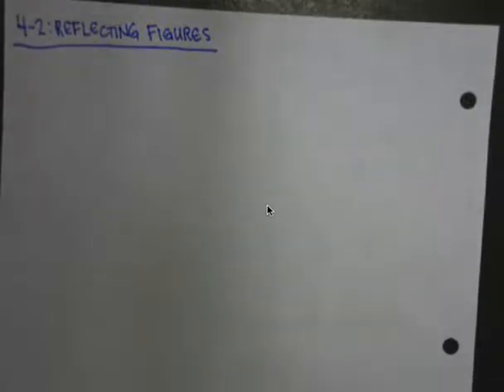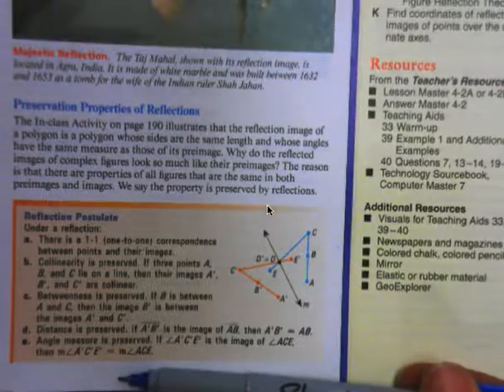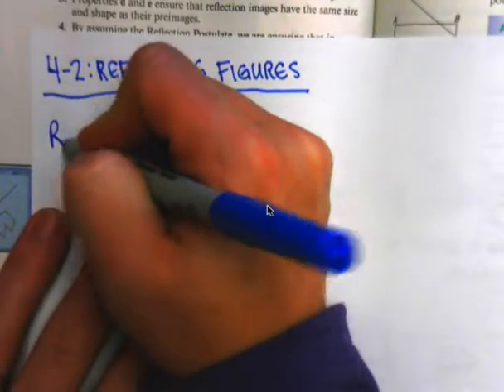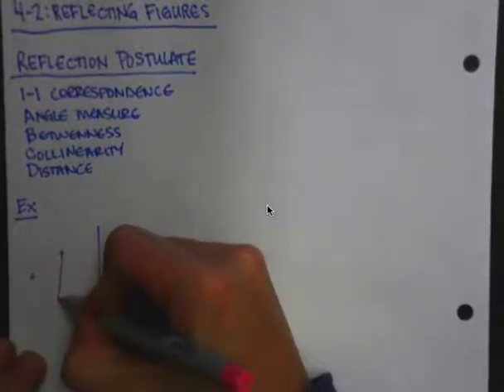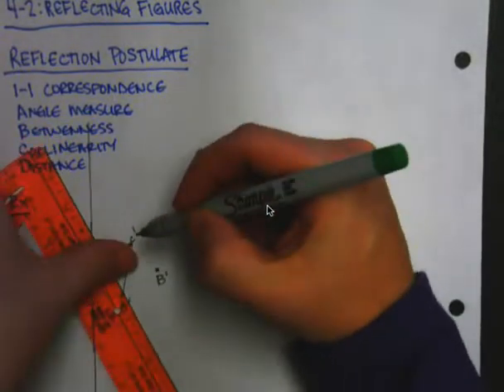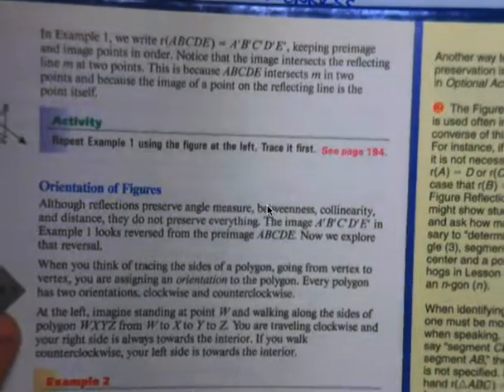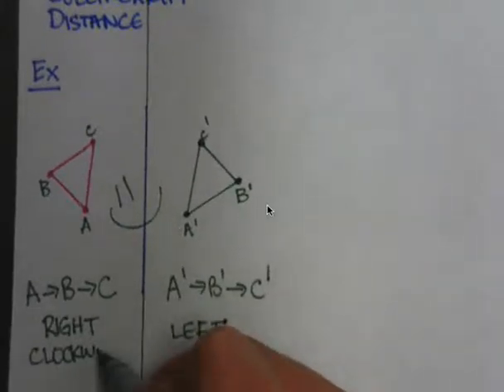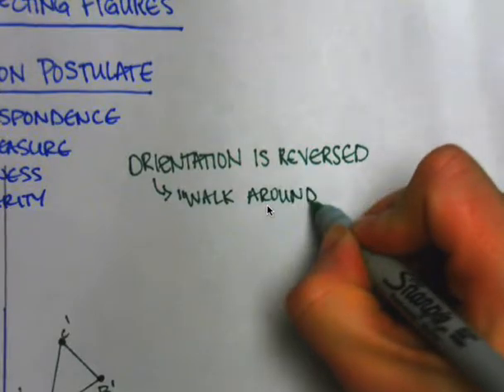Geometry 4 2